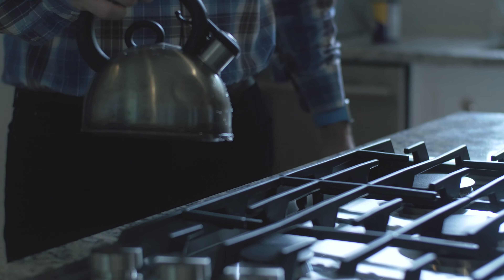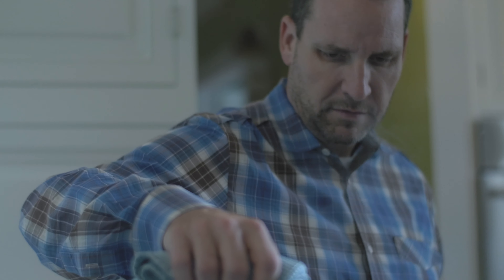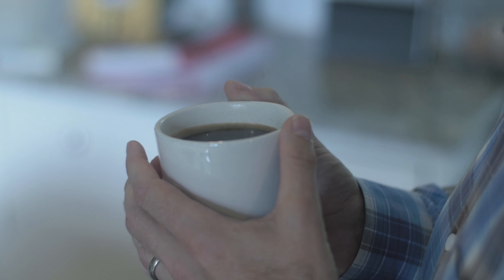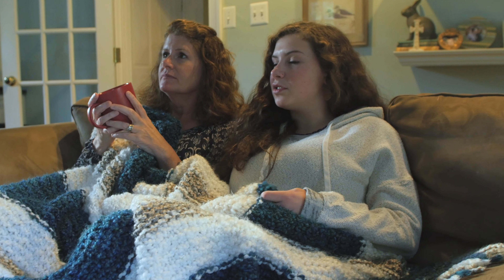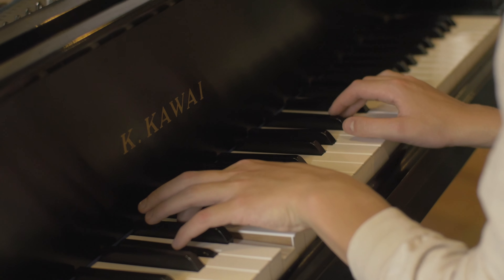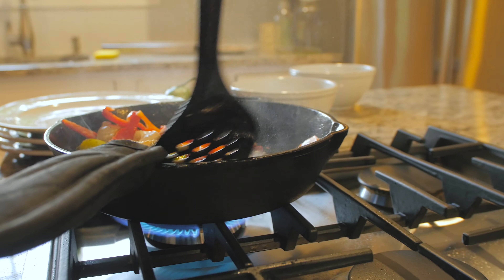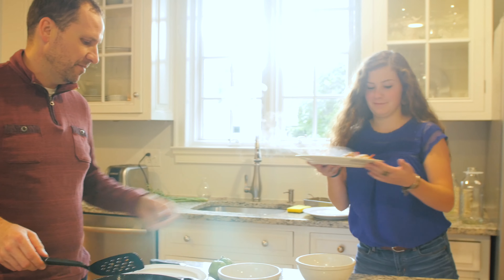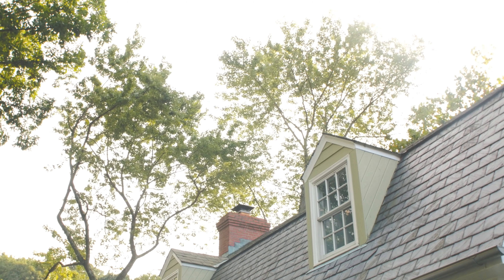Improving the Energy Efficiency & Comfort of a 1930s Dutch Colonial | The Rittler Family’s Story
The Rittlers live in an older Dutch Colonial home and had a lot of misconceptions about how they could both make their home comfortable and lower their energy bills. It wasn’t until they met someone from the Cameron Home Insulation team and did an Advanced Home Energy Audit that they were able to formulate a plan on how to properly insulate their home. This plan included the installation of spray foam insulation in their attic.

This is the story of how small, cost-effective changes made the Rittlers’ home feel like new… and how they save thousands of dollars per year in the process.

Cameron Home Insulation exists to help families experience more comfort in their homes. Our expertise in insulation and building science allows us to bring the best ideas and the best value to our customers. Our work gives peace of mind–and always results in a return of the investment our customers make.